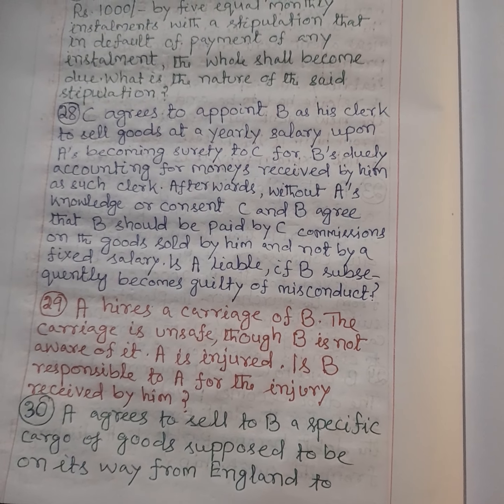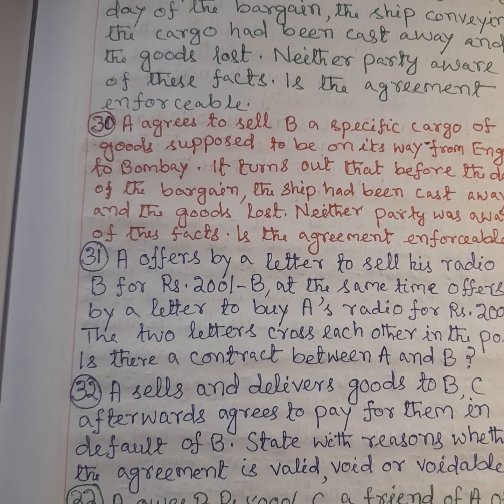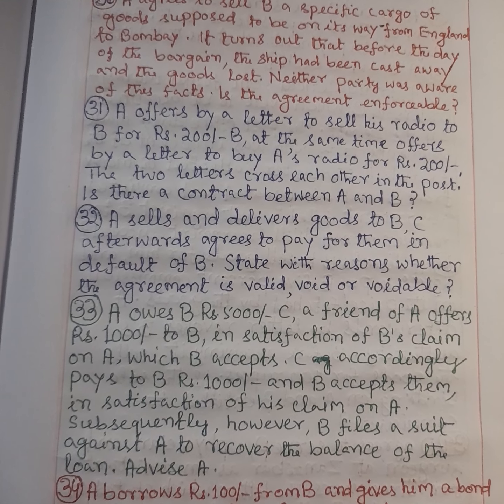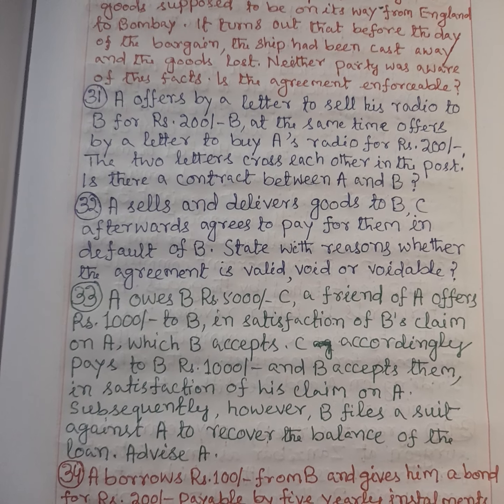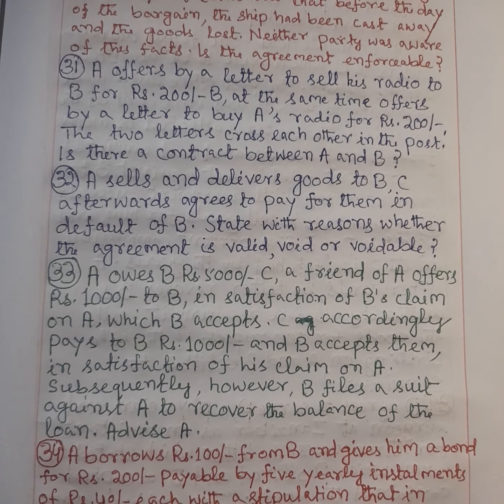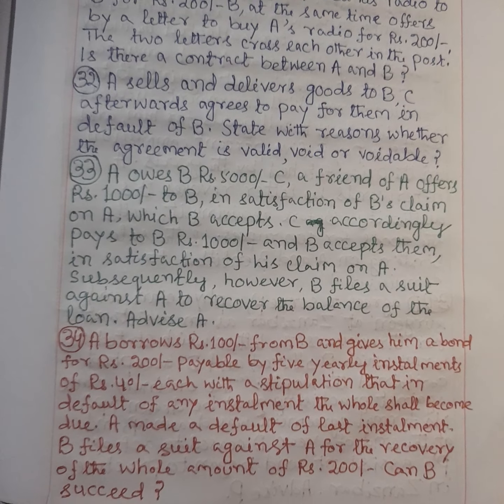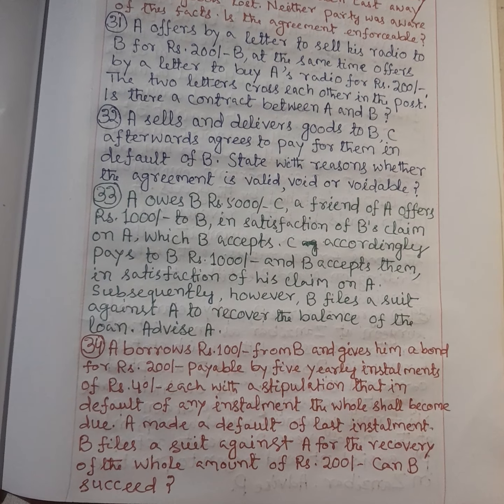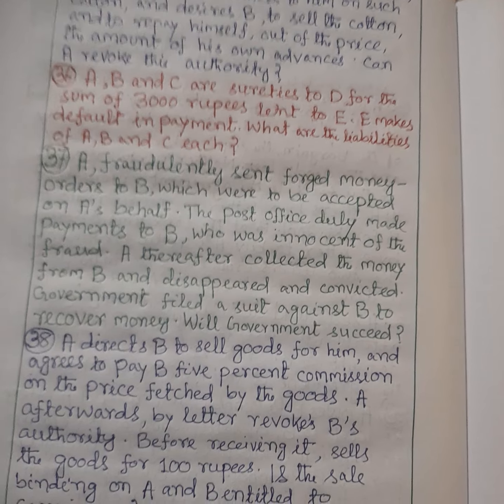LAW OF CONTRACT: Solved Problems-7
1.Sec.146- Co-sureties liable to contribute equally.2.Sec.72- Government will not succeed in a suit against B to recover money.3.Sec.208- The sale is binding on A and B is entitled to his commission.